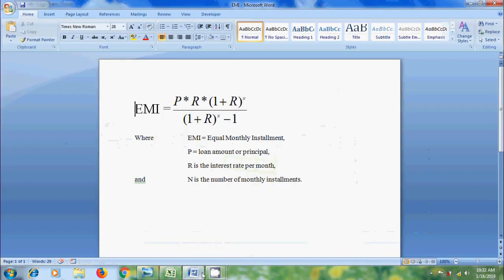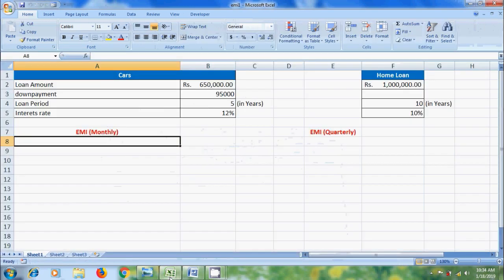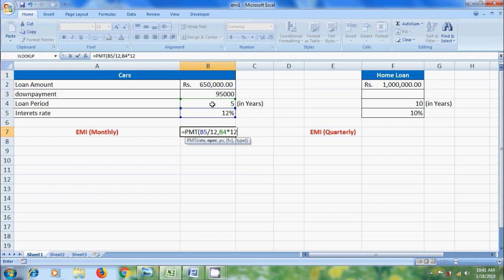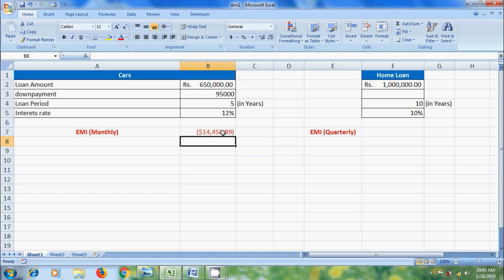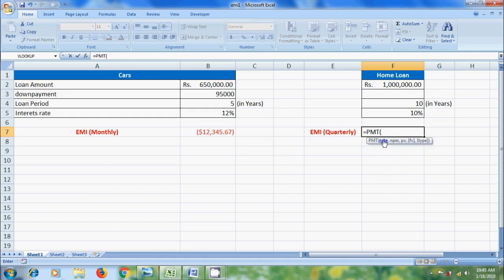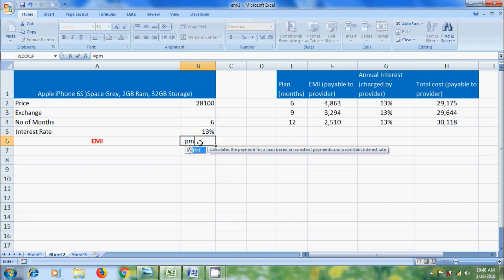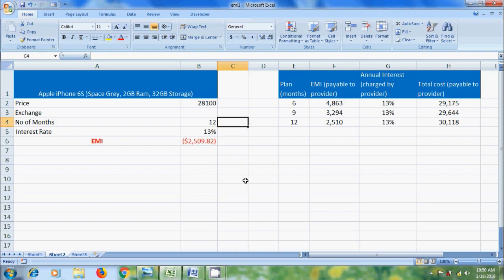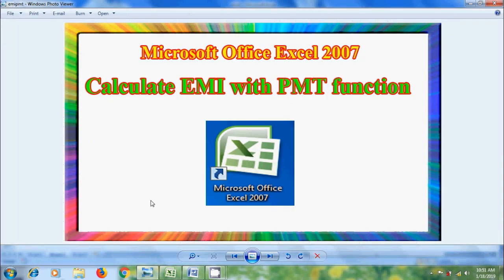Excel 2007: how to calculate EMI using PMT function in excel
In this tutorial, I have shown how to calculate the emi payments on loans using pmt function in Microsoft Office Excel 2007.